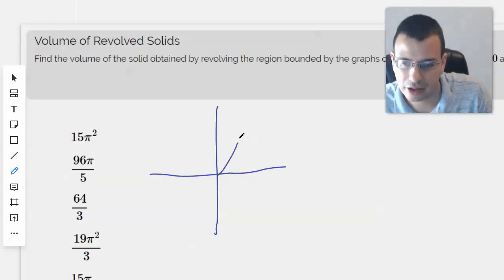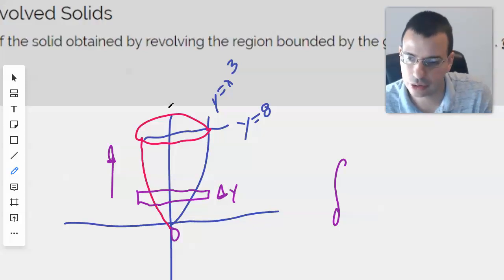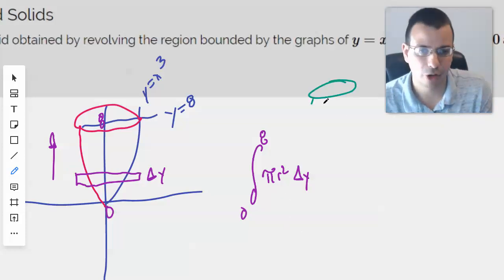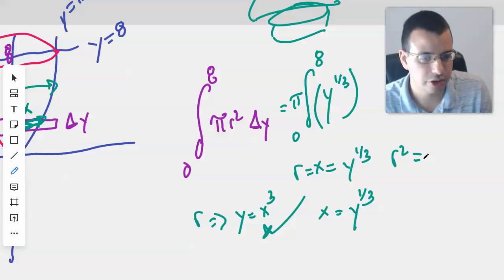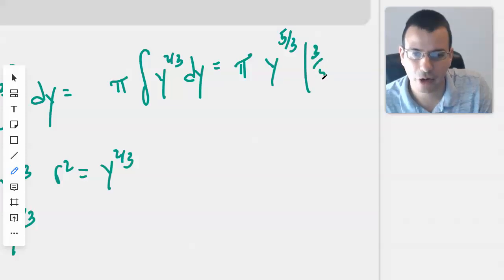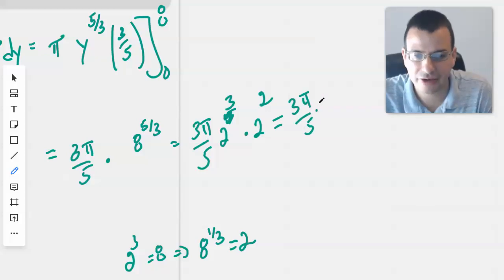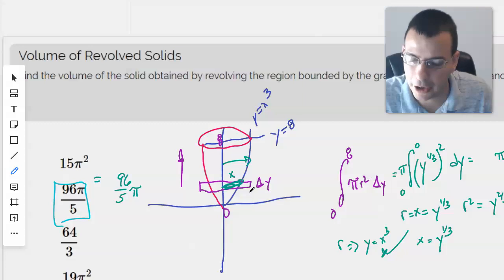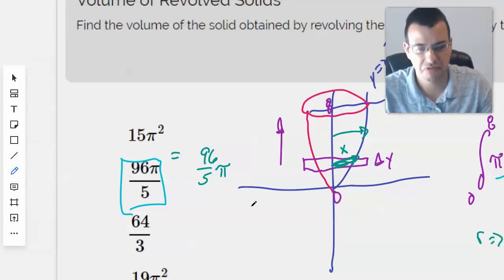Volume of Revolved Solids